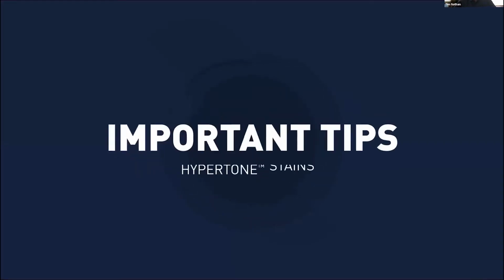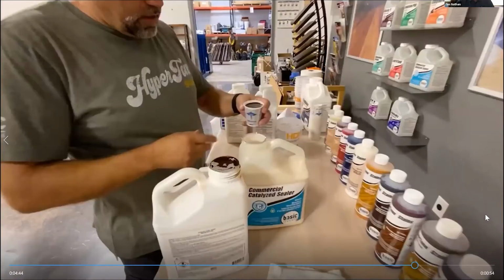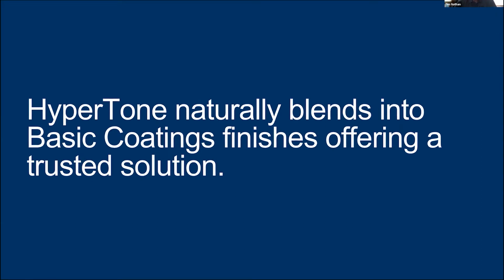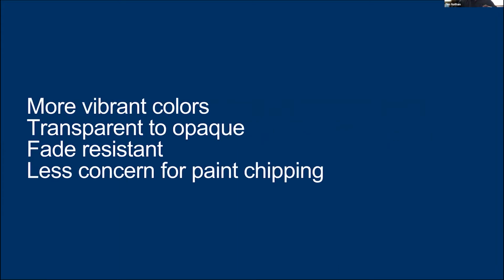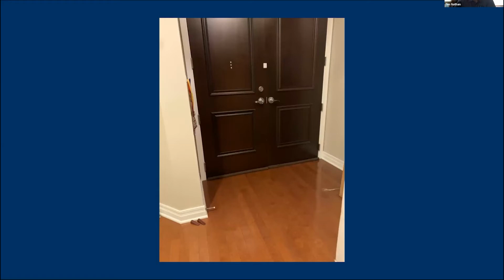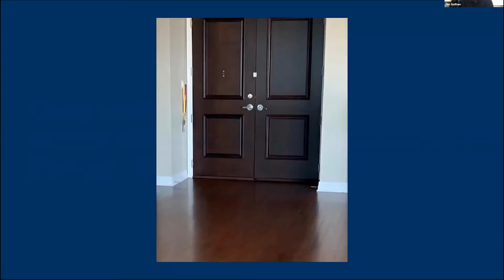Basic Coatings® Webinar - HyperTone™ Stains 10.9.20 (Afternoon Session)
Join Basic Coatings® experts Robert McNamara and Tim Nathan as they talk about HyperTone™ Stains.

Basic Coatings® was born as a manufacturer of finishes and maintenance products for bowling alley lanes. During this time, while non-flammable water-based technologies were still in their infancy, Basic Coatings took on the challenge of developing a quick drying and non-flammable water-based coating that could withstand the wear and tear suffered by a wooden bowling lane. With a strong commitment to an environmental solution, Basic Coatings became the originator of superior water-based wood floor finishes made in the USA.

Now, after almost 30 years, continue to have superior quality with unsurpassed performance.